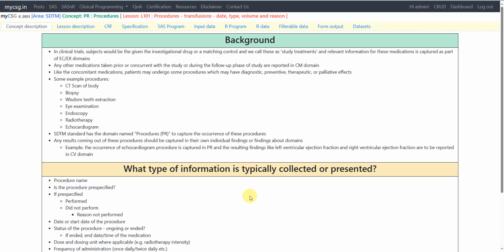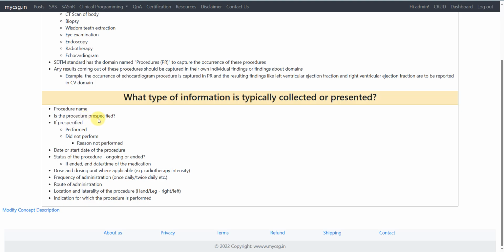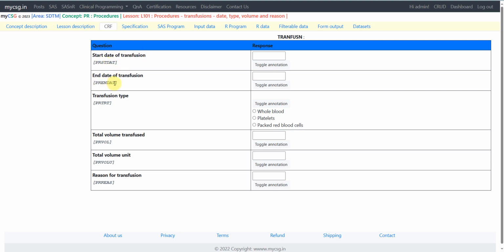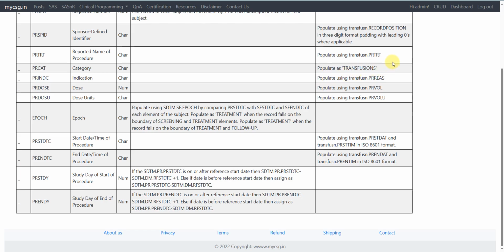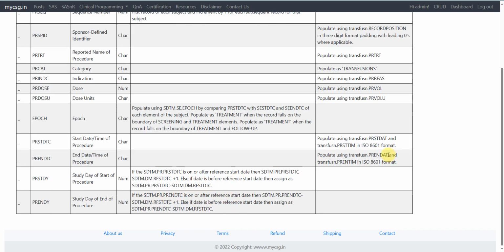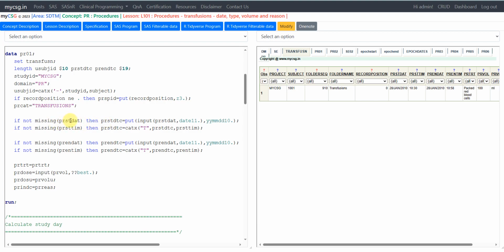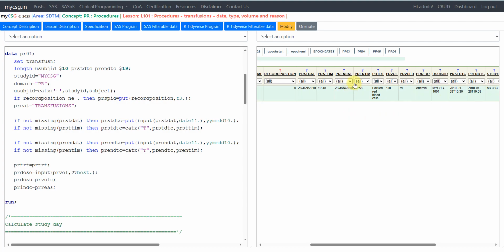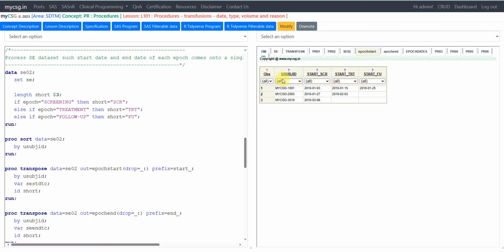Clinical SAS: SDTM - PR- Procedures domain creation - SDTM_PR_L101